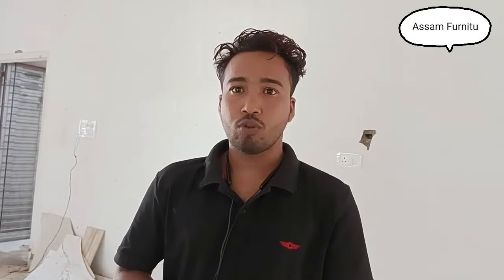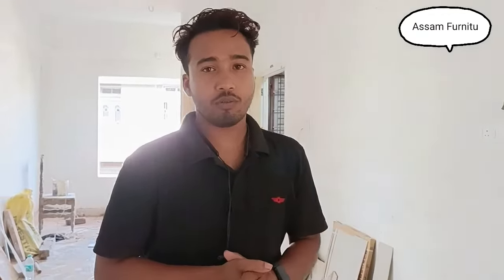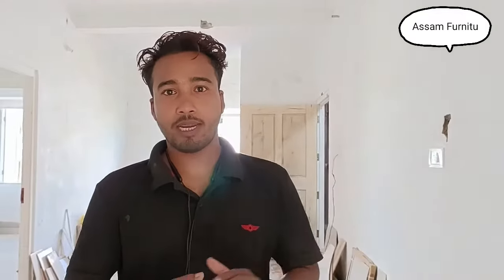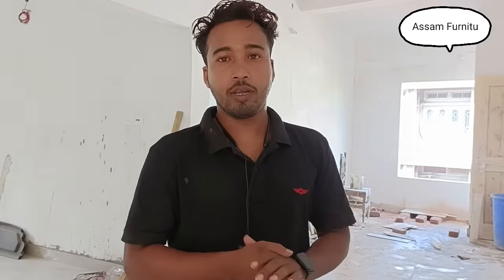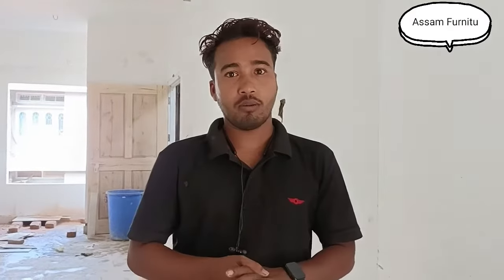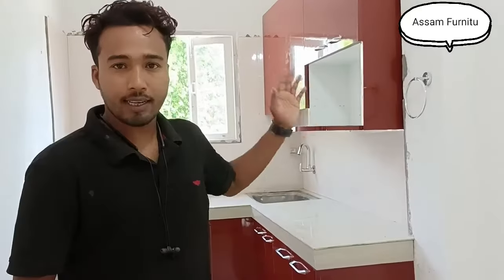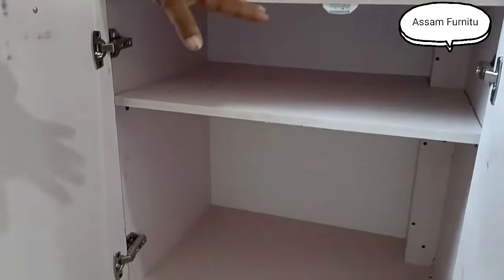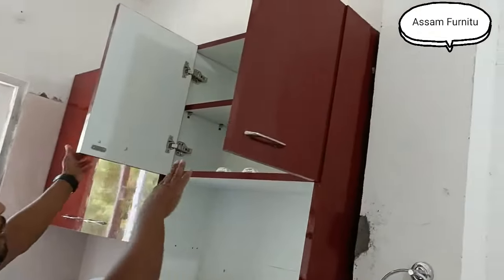সৰু পাঘ ঘৰ //Small Modular kitchen // New modular video //Assam Furniture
1/সৰু পাঘ ঘৰ

2/ সৰু পাঘ ঘৰ ভিডিওঁ

3/ Modular kitchen video

4/ Assam modular kitchen design

5/Assam Furniture video

6/Modular kitchen

7/Kitchen video

8/Modular video Assam

9/New modular video

10/Assam modular video

11/ Assam kitchen video